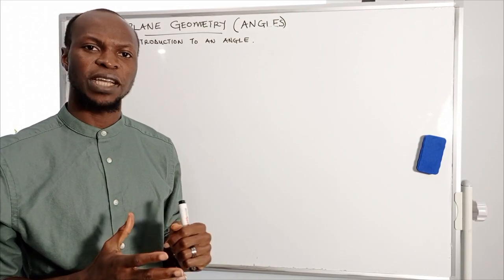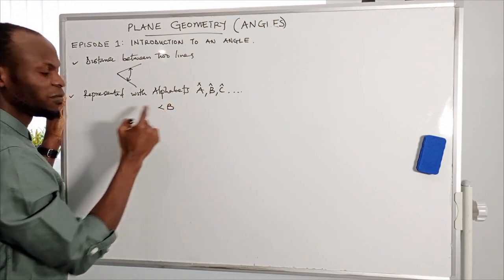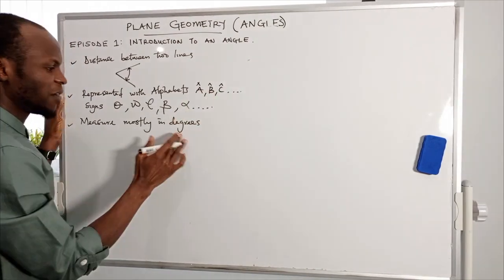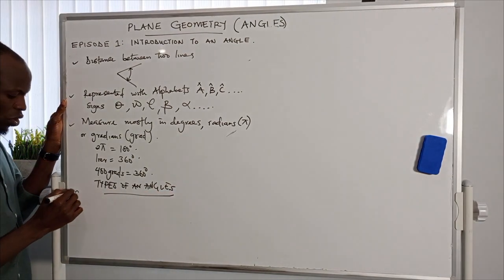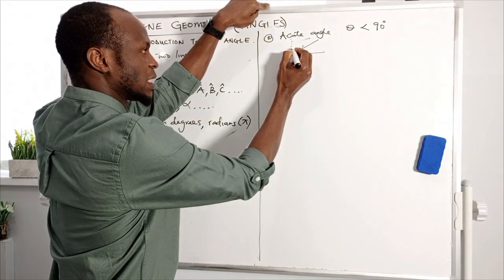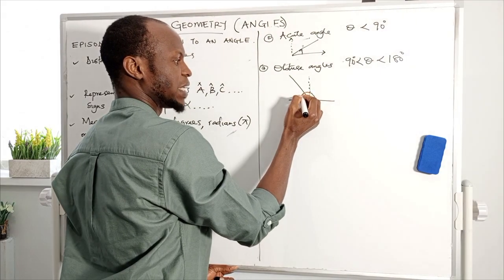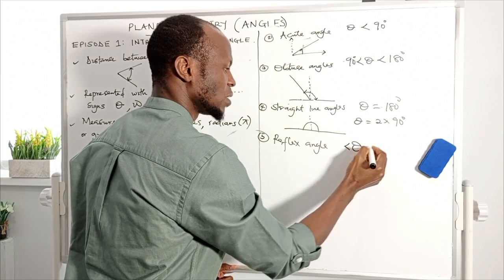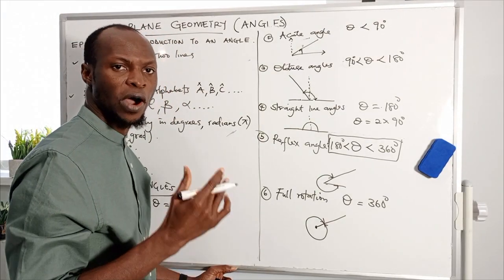Class 1: Introduction to an Angle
Today’s video is all about PLANE GEOMETRY, grab your pen and paper and let’s solve these together!!